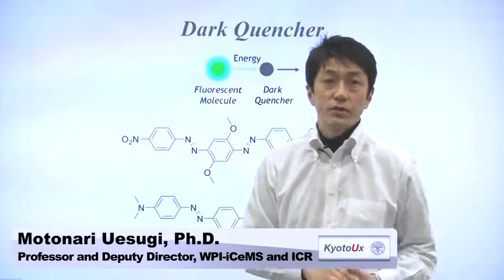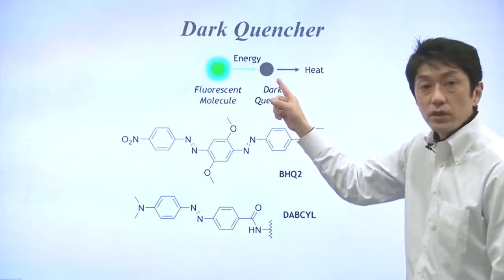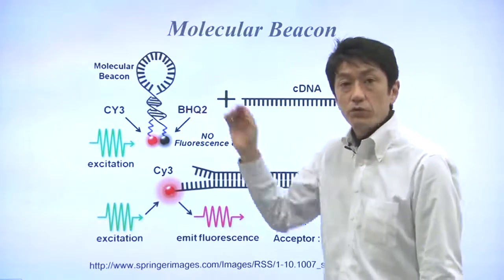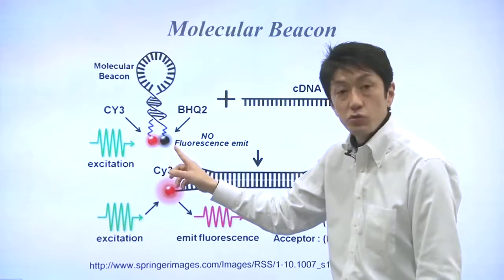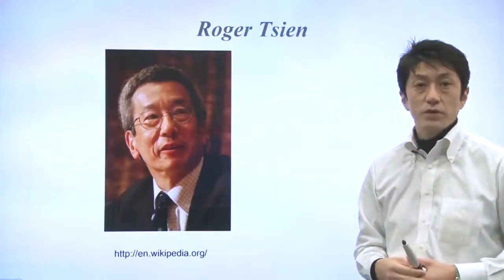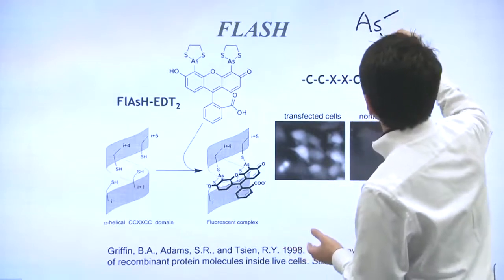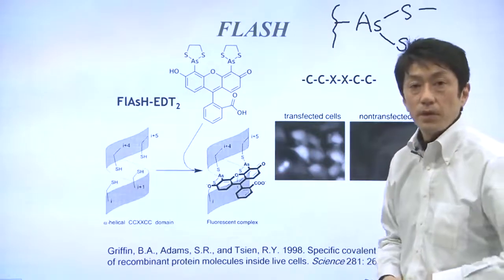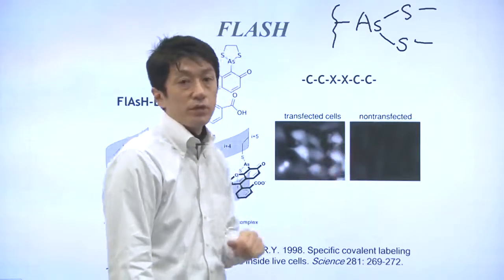Unit 8 Part 4 Molecular Beacon and FLASH